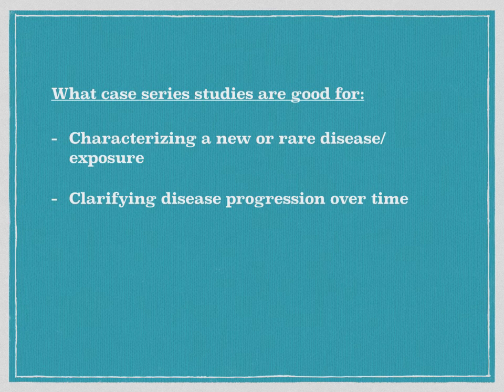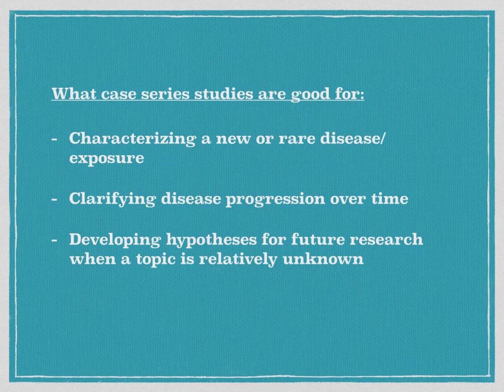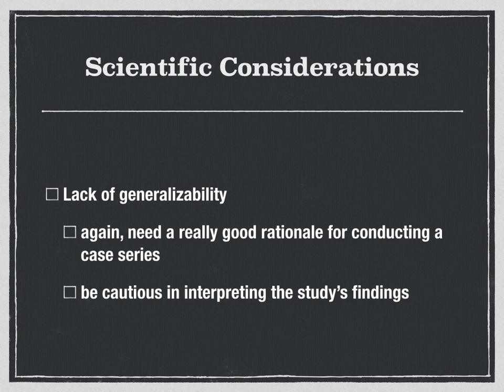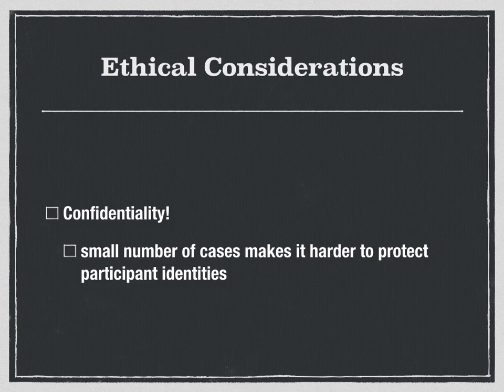SHS Research Methods - Module 7a.1: Case series studies